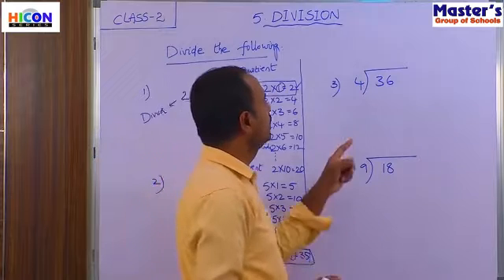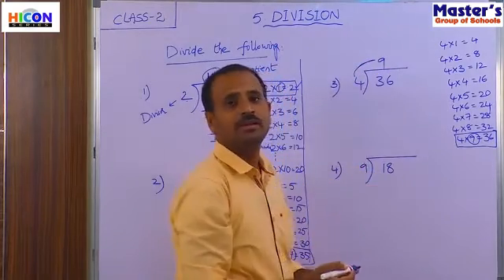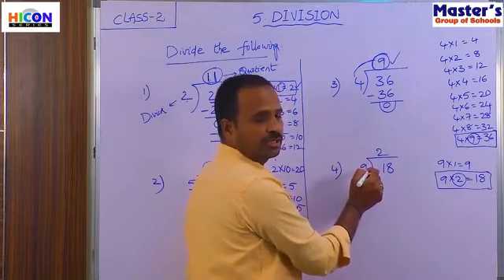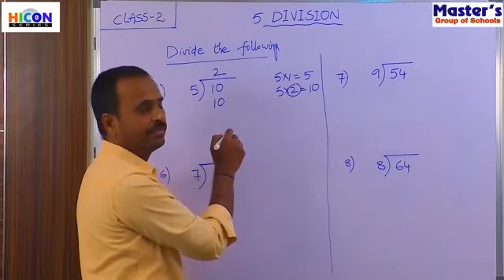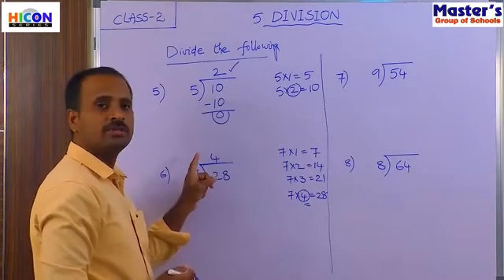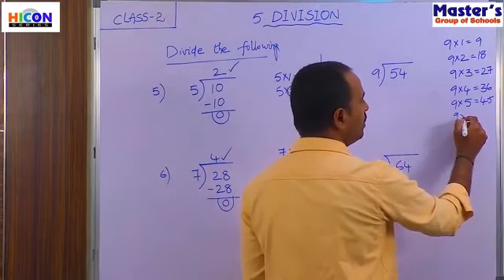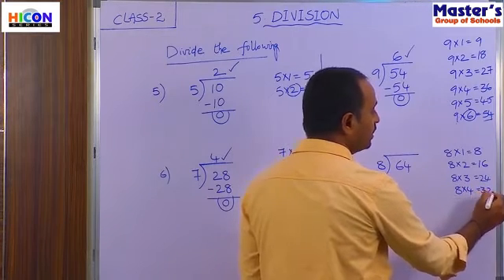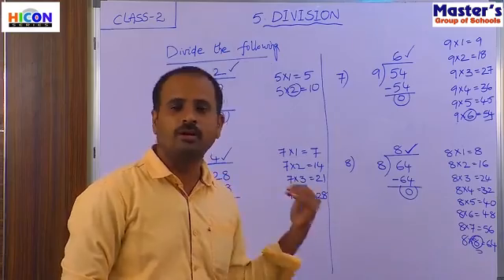Class 2: MATHS , Lesson 5: Division ( Long Division-2) Part - 6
MASTER’S GROUP OF SCHOOLS.